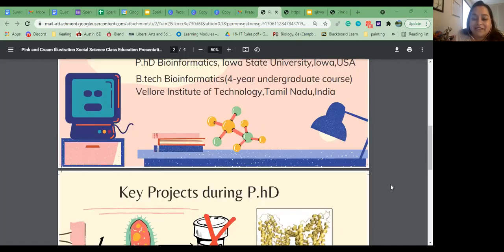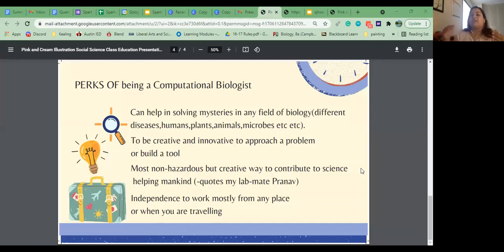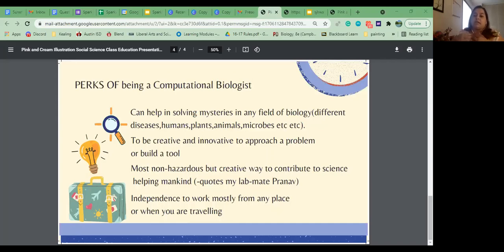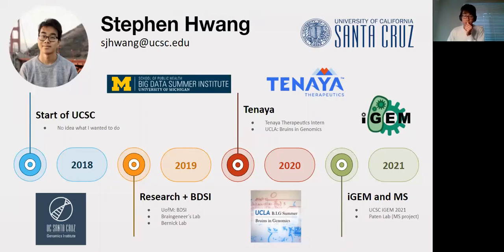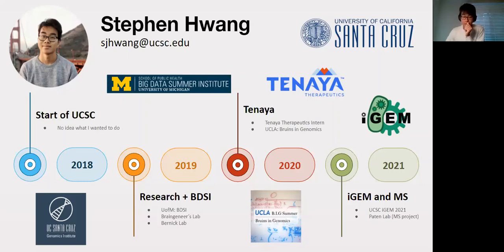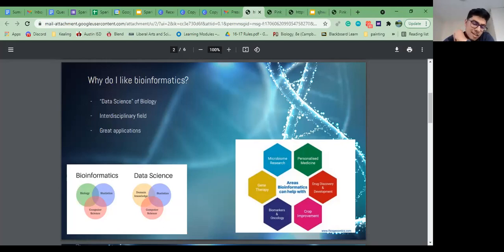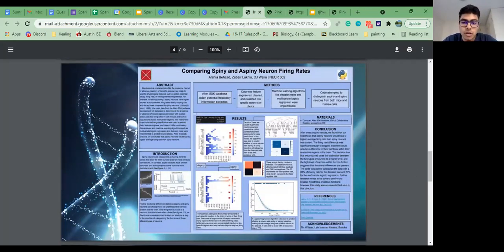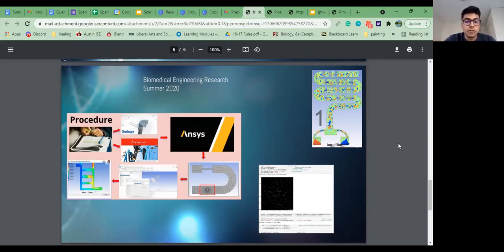SparkED 2021 Annual Conference: Computational Biology & Bioinformatics Event